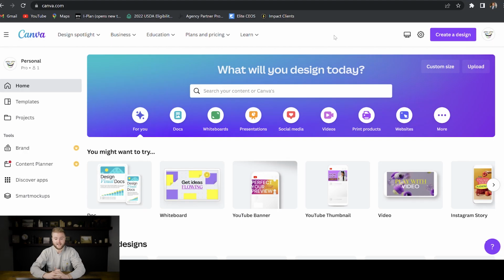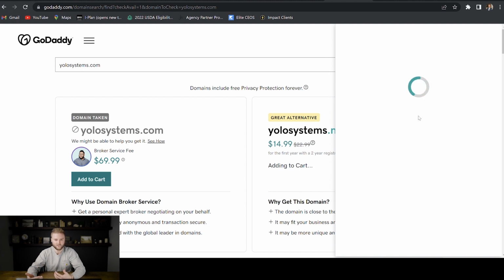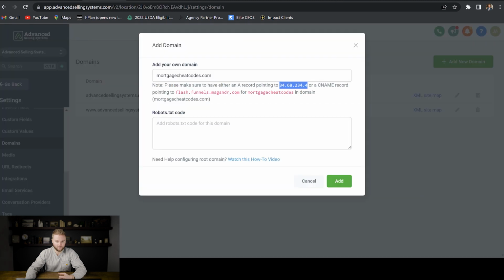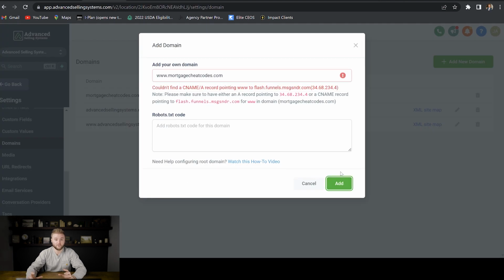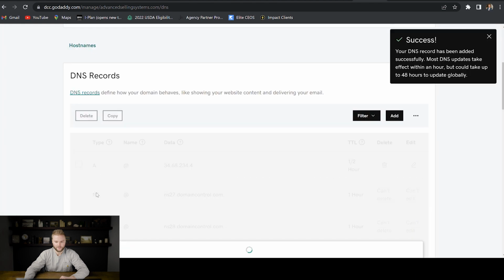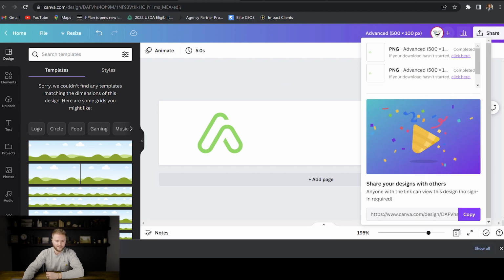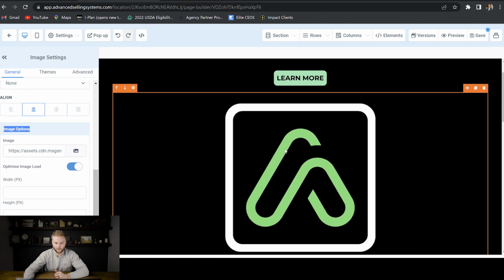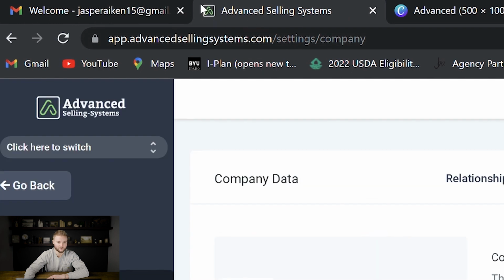How To Brand Your GoHighLevel SaaS Business!